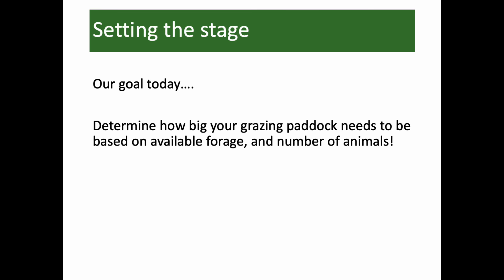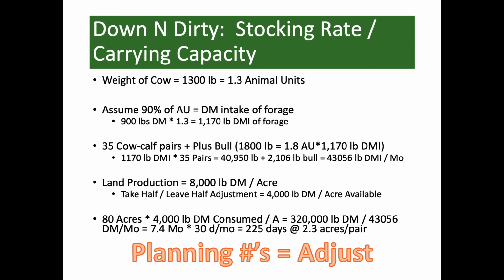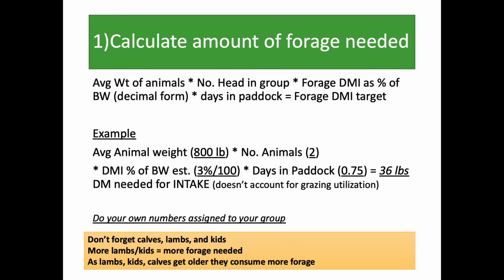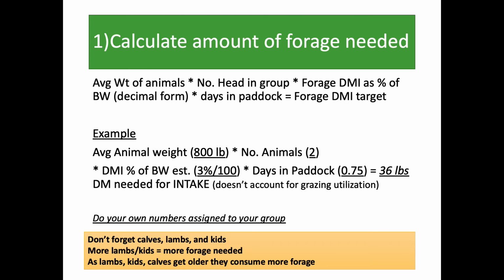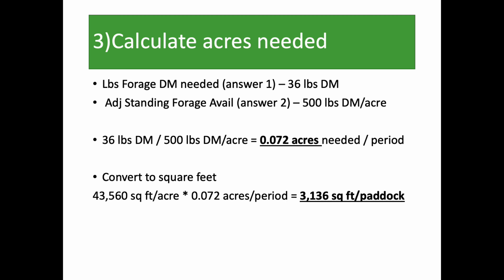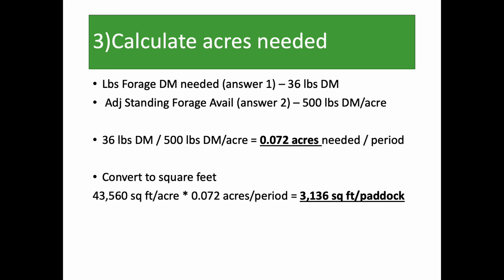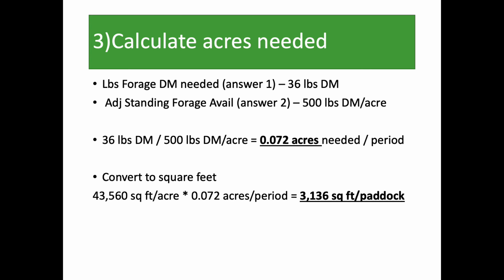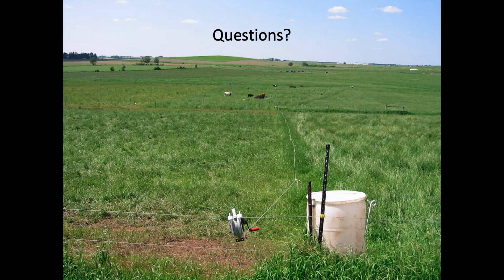Grazing Math-Katie VanValin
This presentation was given as part of the 2025 Kentucky Intermediate Grazing School held on September 24 and 25 in Versailles, KY.